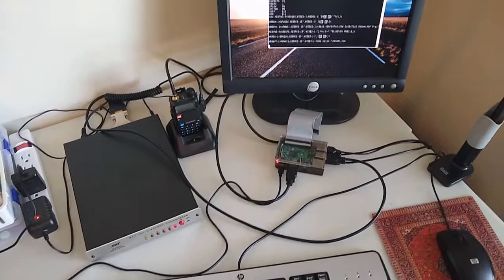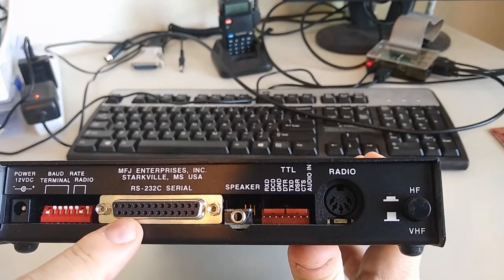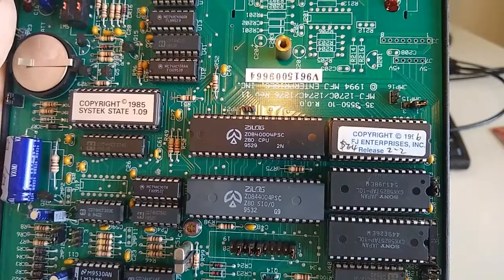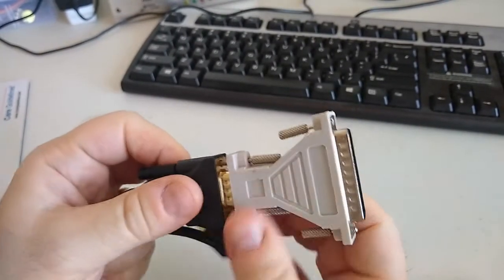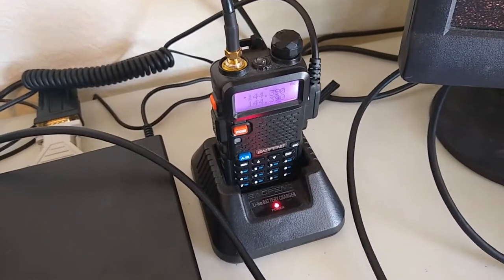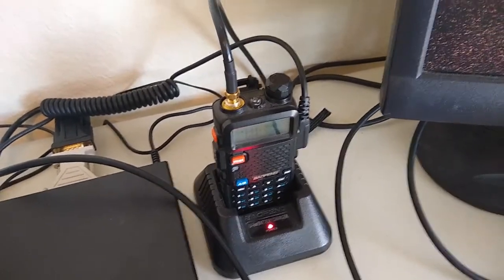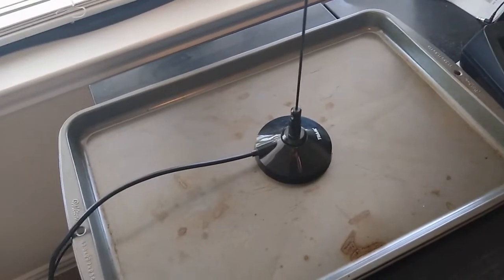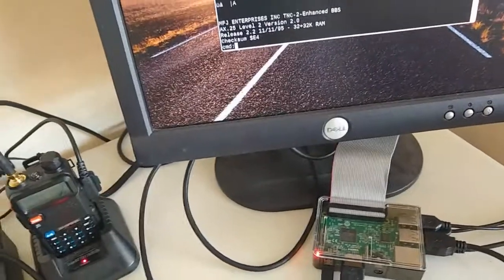Packet and APRS with BaoFeng UV-5R - Part 1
A tour of my Packet and APRS setup with the BaoFeng UV-5R.

Gear:
TRAM 1185 FSMA antenna
USB to DB9 Adapter
BF-S112 Mic
UV-5R VHF Radio